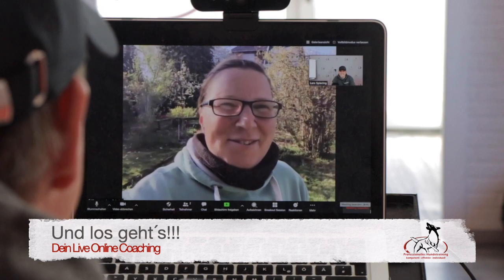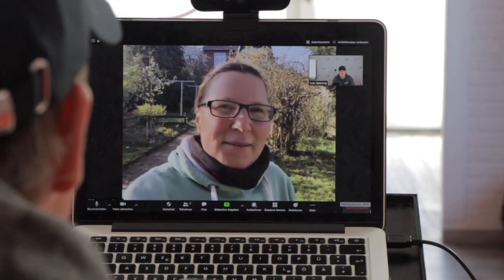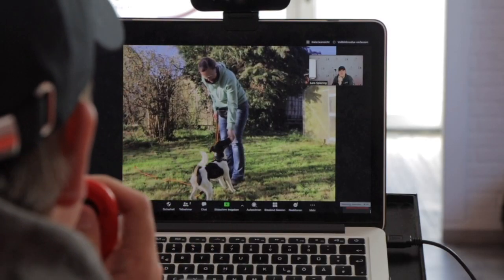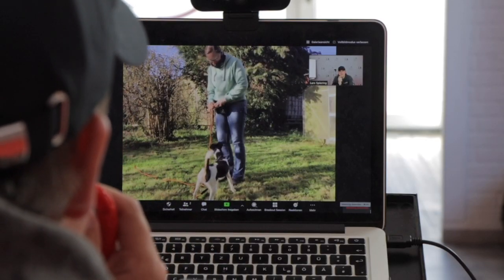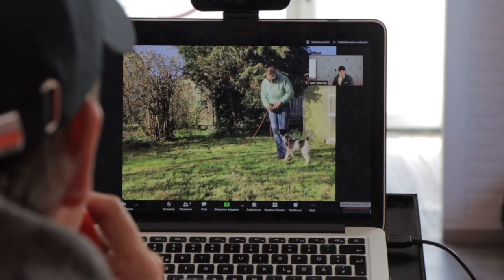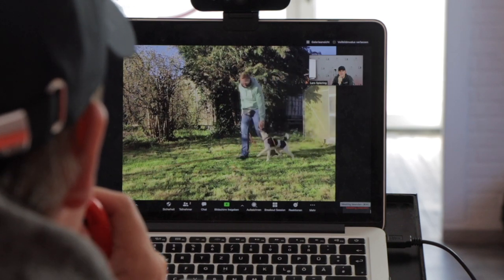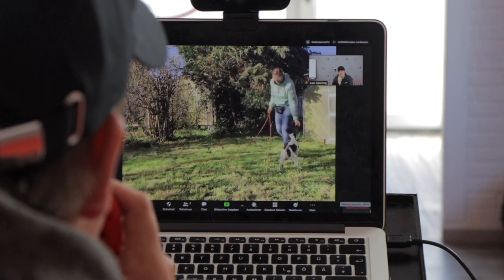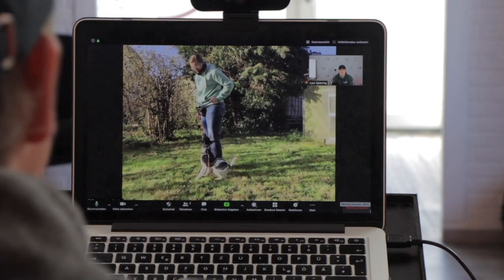🚀 Revolution im Hundetraining 🚀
🚩 Du hast kein Auto❓
🚩 Du befindest dich im Urlaub❓
🚩 Du wohnst sehr weit von uns weg❓
🚩 Du darfst nicht zum Training wegen einer Pandemie❓
Du möchtest auf Hundetraining nicht verzichten?
Wie wäre es, wenn du ortsunabhängig, im Urlaub, von zu Hause aus, aus dem Garten oder von wo auch immer unter der Anleitung deiner Hundetrainer trainieren kannst?
❓❓❓ KLINGT WIE EIN TRAUM ❓❓❓
Buche unser Live Online Coaching und lass deinen Traum Wirklichkeit werden. 💪😍
Alles was du brauchst ist ein Smartphone oder ein Tablet und eine W-Lan Verbindung oder ein stabiles Datennetz.
Von uns bekommst du dein Starter-Kit! 🤩🤩🤩
Dieses beinhaltet:
✅ ein Bluetooth Headset,
✅ ein Stativ,
✅ eine Halterung für dein Handy,
✅ ein Adapter für dein Tablet und
✅ ein Clicker.
Vereinbare JETZT dein kostenloses und unverbindliches Beratungsgespräch und wir erklären dir alles weitere. 😃

Wir freuen uns auf dich und deinen Hund. 🤗
Dein Team von der Hundeschule. 😊